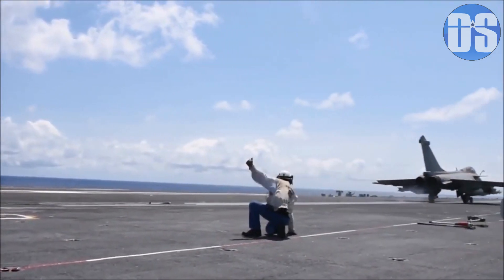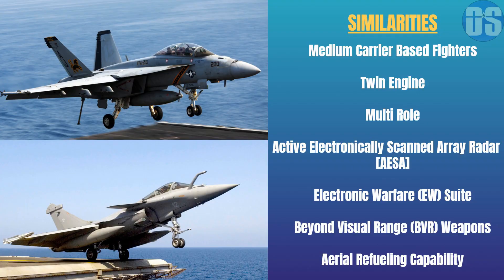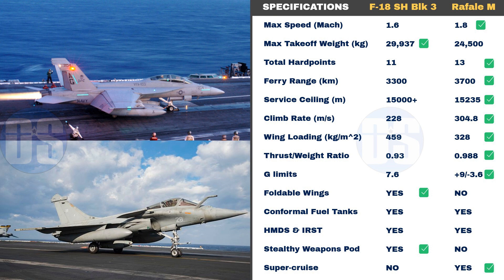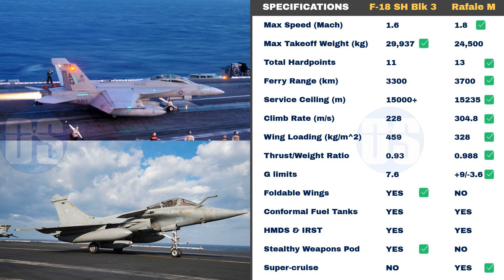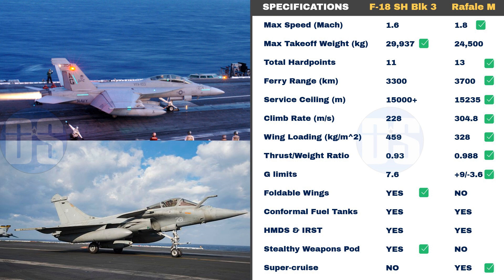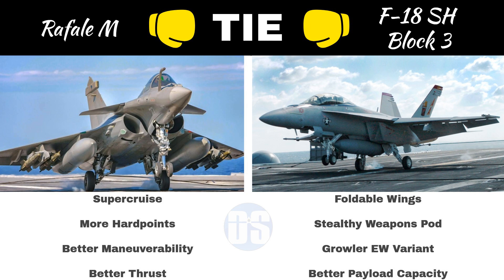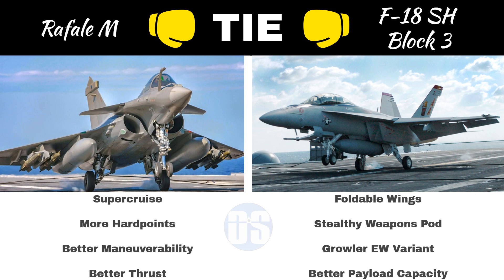Rafale M VS F-18 Super Hornet Block 3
Indian Navy is looking for 57 Carrier Based Multi Role Fighters , and we'll discuss which is the better fighter between Rafale M and F-18 Super Hornet Block 3.